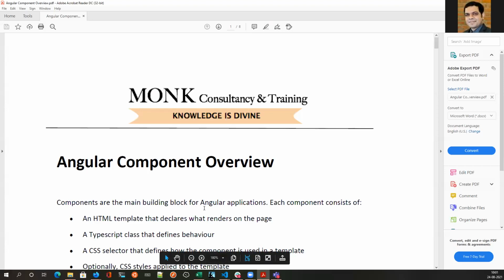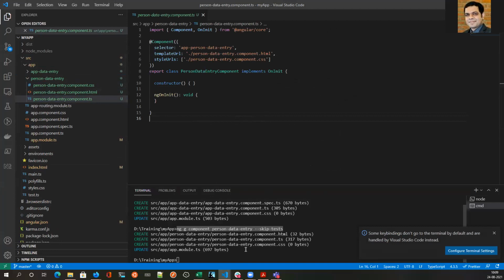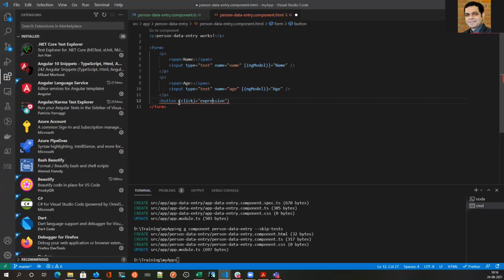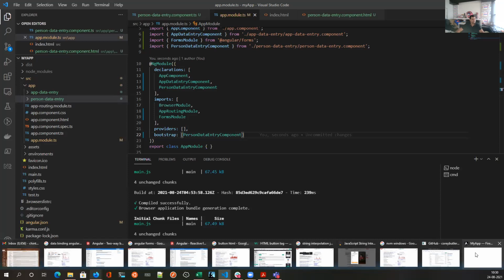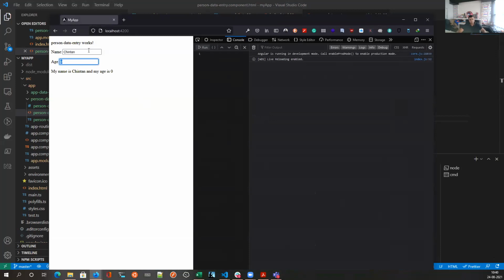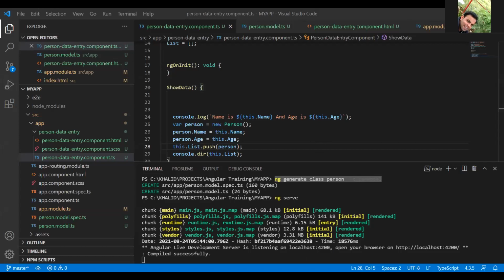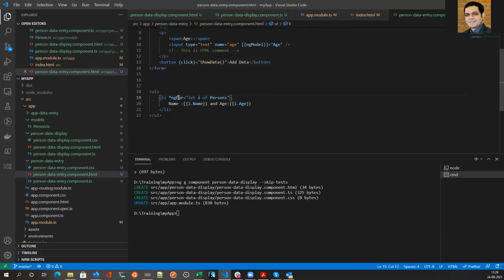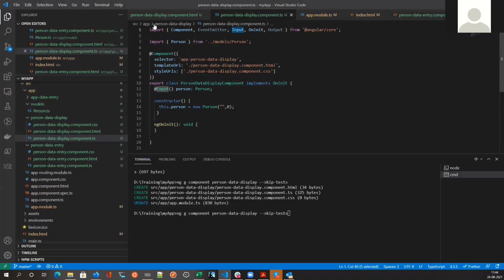Angular Training - Batch 1 - 24th Aug 2021